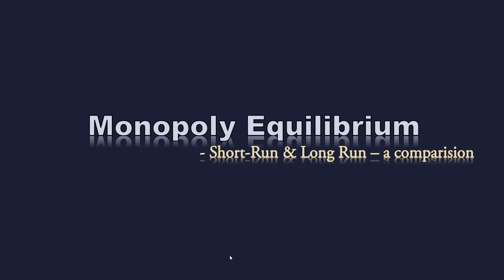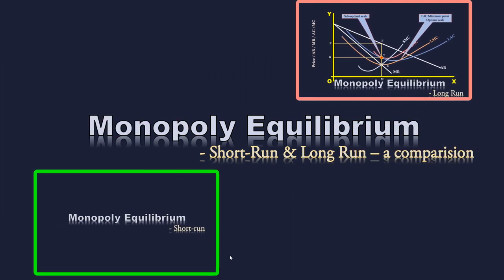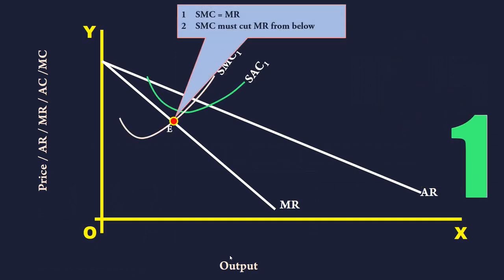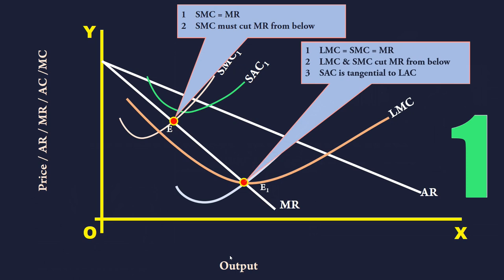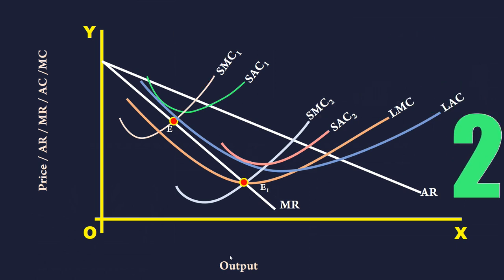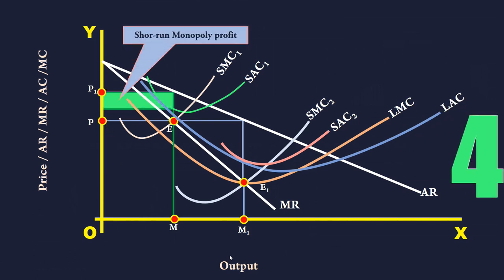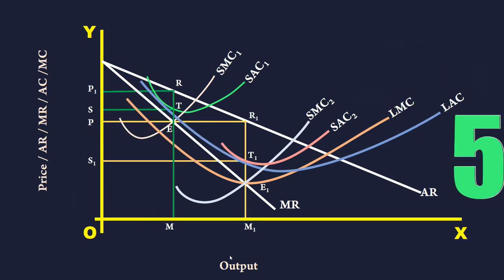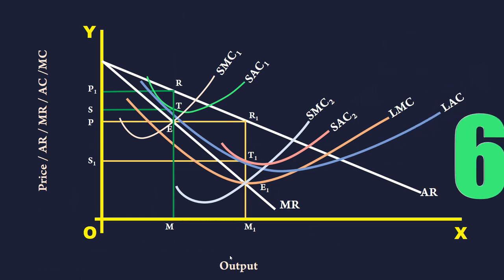Monopoly Equilibrium Short-run and Long-run - A comparison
It is for the Students of Economics at all levels.